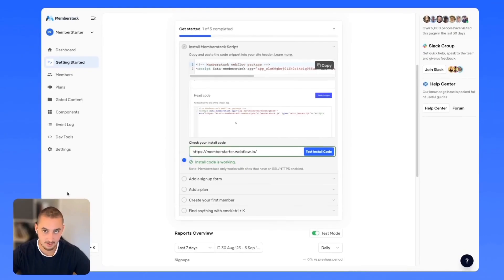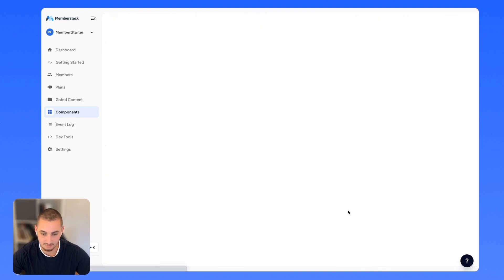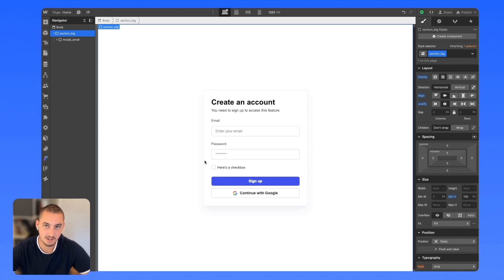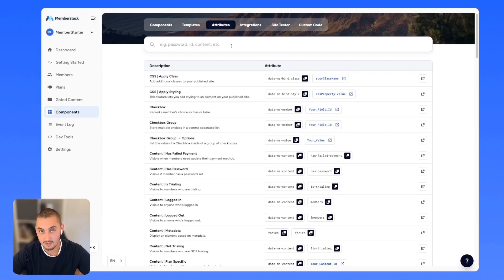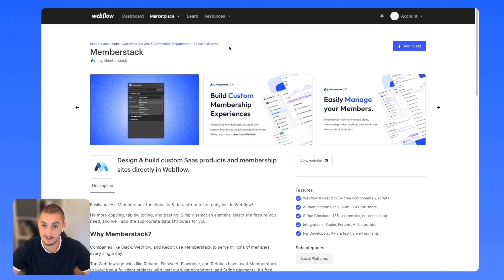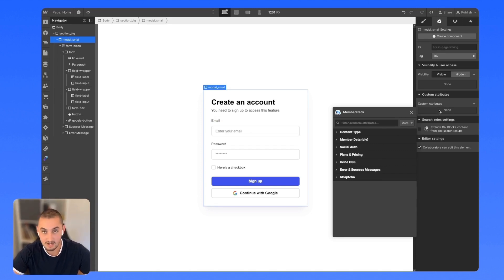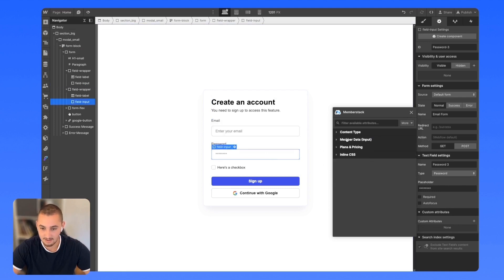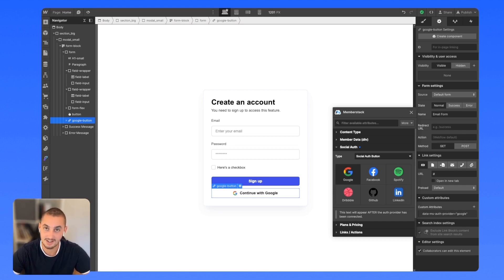How To Build a Custom Signup Form in Webflow | Memberstack Tutorial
This video will teach you how you can build a 100% custom signup form in Webflow using the Memberstack app in only a few minutes!